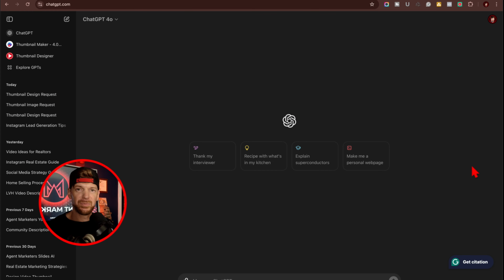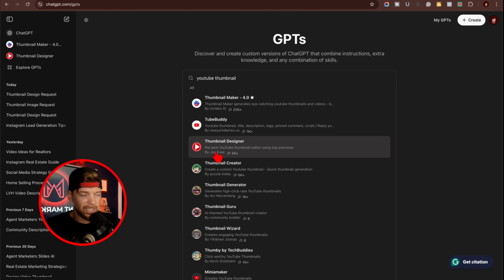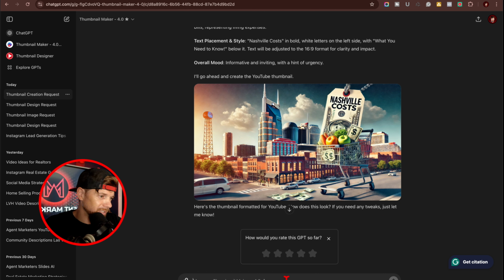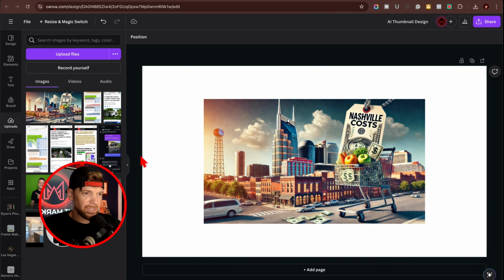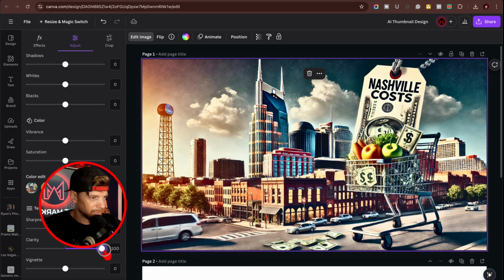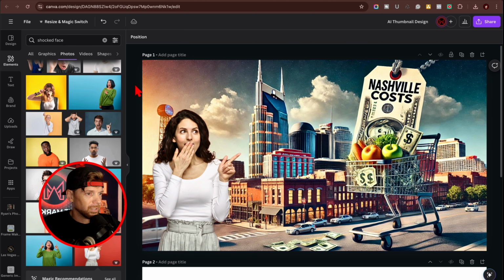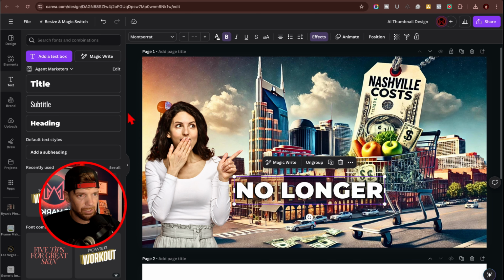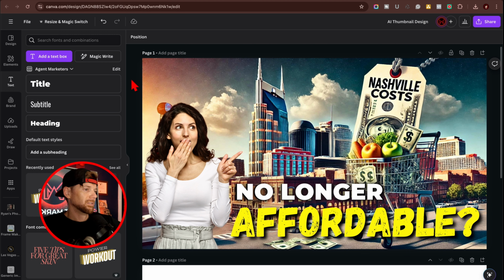How To Make AI Thumbnails For Youtube Videos With ChatGPT [For REAL ESTATE YOUTUBE CHANNELS]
How To Make AI Thumbnails For Youtube Videos With ChatGPT [For REAL ESTATE YOUTUBE CHANNELS]. Unlock the secret to create eye-catching thumbnails with our guide on How to Make AI Thumbnails for YouTube Videos. Learn the best AI tools and techniques to create thumbnails that boost your click-through rates. Watch now to transform your video thumbnails and learn how to make AI thumbnails for YouTube videos with AI magic!

🚨Agent Marketers Trainings 👇
♦️ YouTube Lead Generation Methods

⬇️⬇️⬇️ More ⬇️⬇️⬇️

Partner with Agent Marketers
Book a 1-on-1 with us to learn what a partnership Agent Marketers means
🤫 FREE access to PRIVATE Mastermind calls
🏆 FREE COACHING & MENTORSHIP from us with direct access whenever you want

Ryan & Adam are both licensed real estate agents who implement the methods you learn at Agent Marketers. That's what separates Agent Marketers from the rest. These are just ideas thrown at you and hoping it works. Agent Marketers only teaches effective methods used to build a real business.

Results may vary, and it's important to conduct your own due diligence before implementing any marketing strategies. This content does not constitute legal, financial, or professional advice. Please consult with a professional advisor to discuss your specific needs and circumstances.